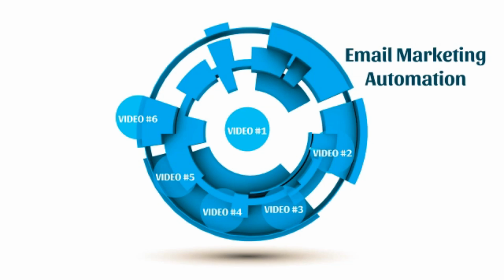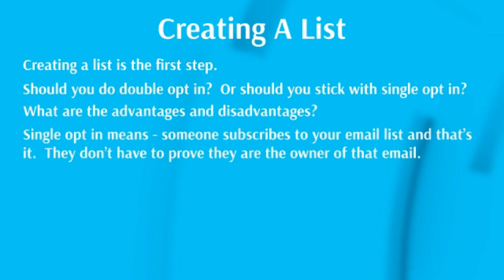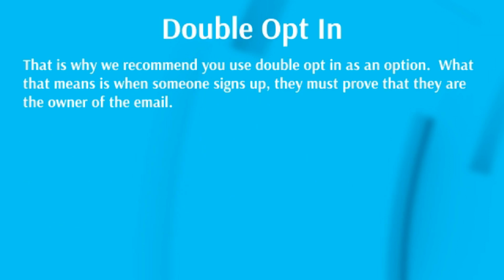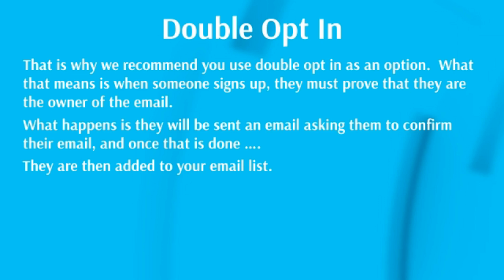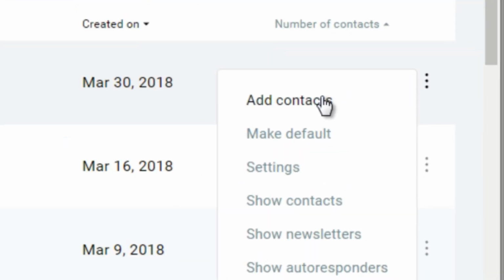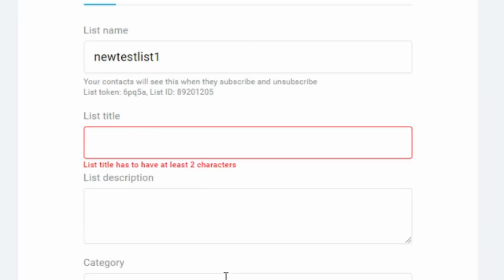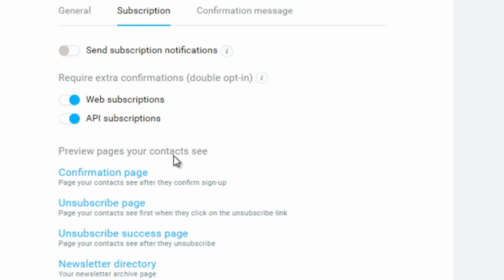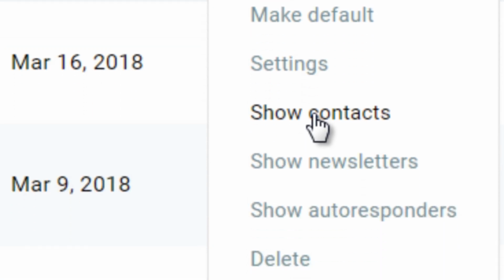How To create Email Marketing List | full tutorial , Vol No. 6 | smartmicron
web-based media promoting - fostering an unmistakable web-based presence by drawing in big quantities of web devotees through online media channels like Facebook, Twitter, YouTube and Instagram.
site design improvement (SEO) - creating systems to expand the quantity of guests to a site by accomplishing high-positioning arrangements in list items.
pay-per-click (PPC) crusades - supported web based promoting paid for by the business to show up close by non-paid list items.
versatile showcasing - incorporates application based, in-game, area based and SMS advertising.
subsidiary showcasing - where a business permits different organizations (offshoots) to sell items on their site. The associate is paid commission for every client brought to the site by their own showcasing systems.